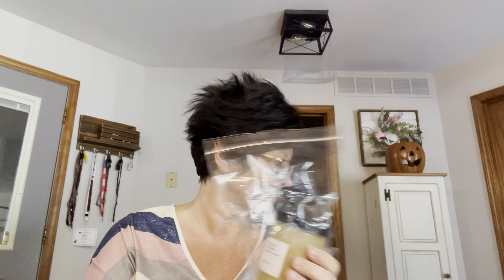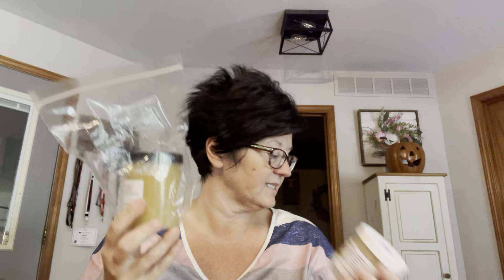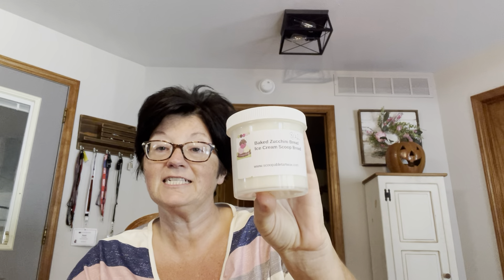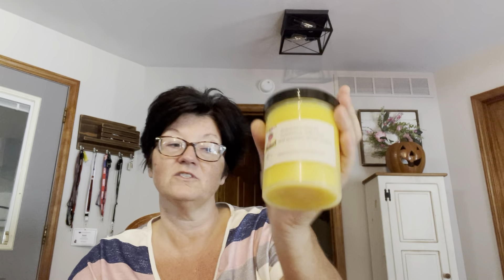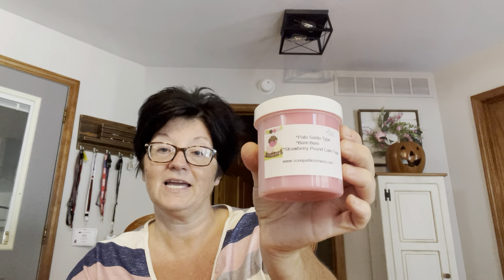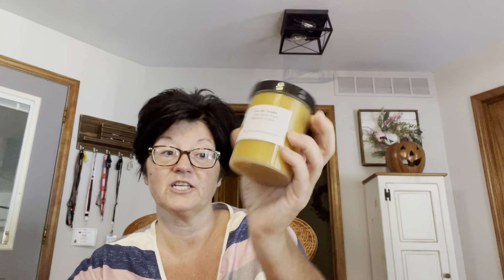Wax Collection Video #25 - Scoopable Tart Wax